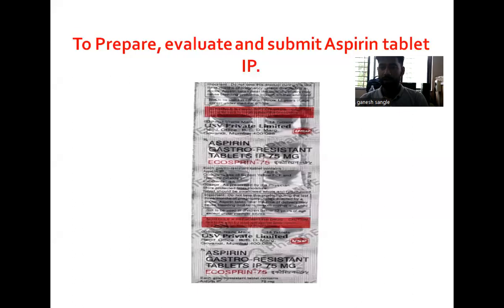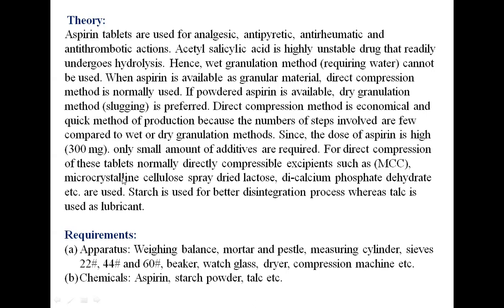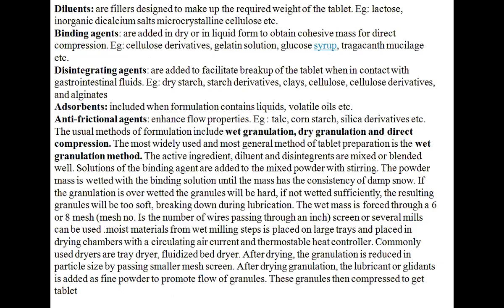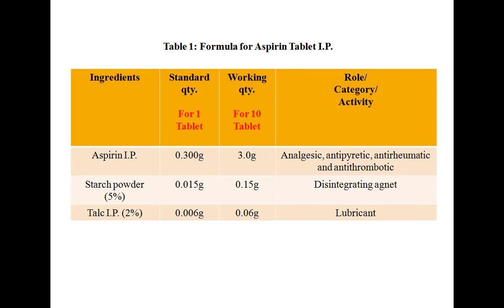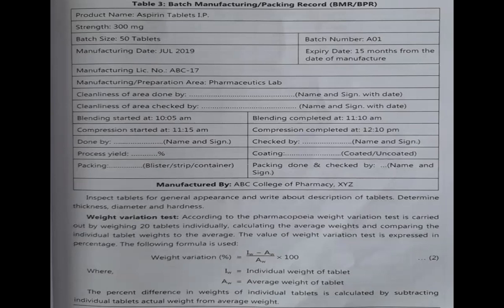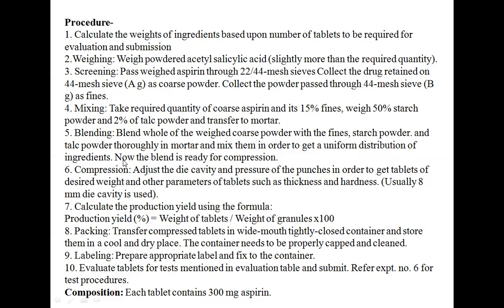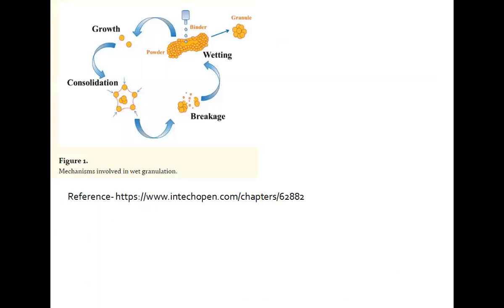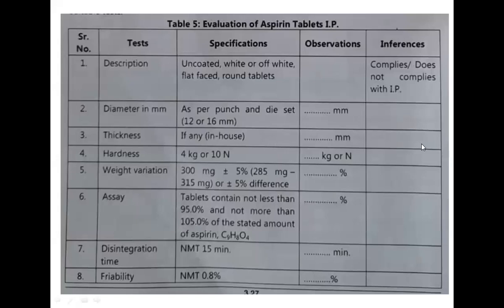To prepare evaluate and submit Aspirin Tablets I.P.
Aspirin tablet is an antiplatelet medicine used to treat and prevent heart attacks, strokes, and heart-related chest pain (angina). Aspirin tablet helps to prevent the formation of blood clots in your blood vessels. Aspirin Gastro Resistant Tablets ip 75 mg Tablet is usually best taken with food otherwise it may upset your stomach. The dose that is right for you depends on what you are taking it for and how well it helps your symptoms. The most common side effects of Aspirin tablet are heartburn or upset stomach, nausea, and vomiting. These are not usually serious but if you are worried, ask your doctor about ways of reducing or preventing them. Before taking Aspirin tablet, you should let your doctor know if you have ever had a prolonged problem when your blood did not clot properly or if you have had an ulcer or bleeding in your stomach or intestine. Pregnant or breastfeeding women should consult their doctor before starting treatment. It is usually not recommended in later stages of pregnancy and while breastfeeding. USES OF Aspirin Gastro Resistant Tablets ip 75 mg. Prevention of Angina (heart-related chest pain). Aspirin Gastro Resistant Tablets ip 75 mg works as a blood thinner and is used in small doses to reduce the risk of blood clots forming. It prevents platelets from sticking together thereby preventing the formation of harmful blood clots.
1. ecosprin / ecosprin tablet
2. disprin / disprin tablet
3. We also learn about ecosprin tablets 75 mg share
ASPIRIN TABLETS,
ASPIRIN TABLETS BASIC USE,
ASPIRIN DRUG PROFILE,
ASPIRIN WORKING AND MECHANISMS,
ASPIRIN INDICATION AND USES,
ASPIRIN INDICATIONS AND USES,
ASPIRIN COMBINATION WITH OTHER DRUGS,
ASPIRIN TABLET DOSES,
ASPIRIN EFFERVESCENT TABLET,
ASPIRIN ADVERSE EFFECTS,
ASPIRIN SIDE EFFECTS,
ASPIRIN CONTRAINDICATION